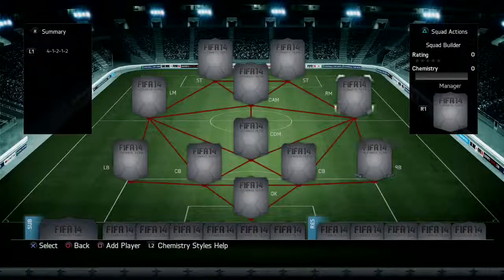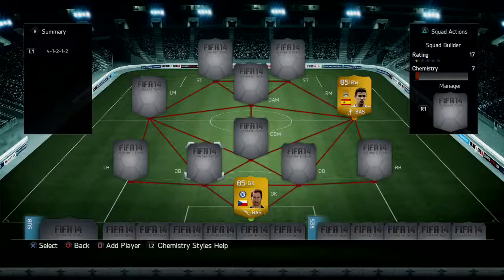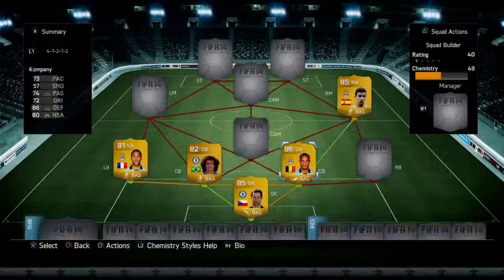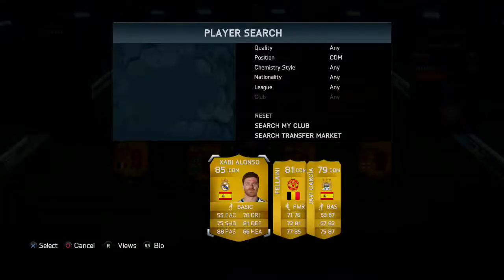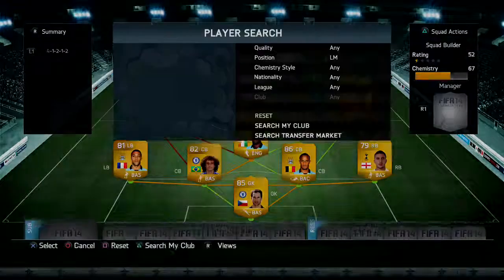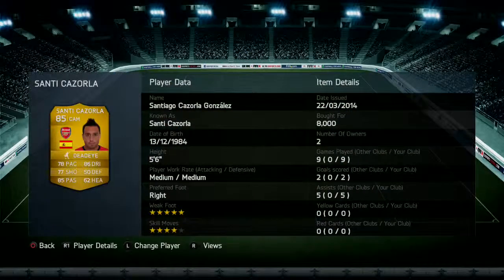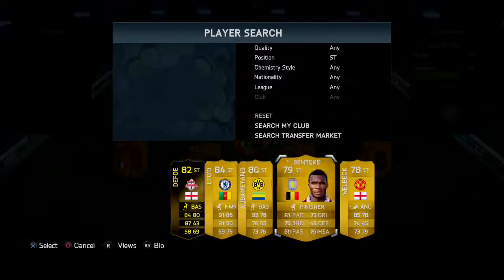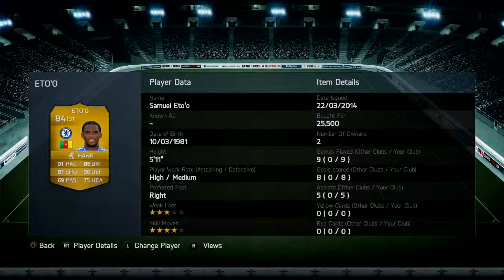FIFA 14 AMAZING BPL squad builder 230K